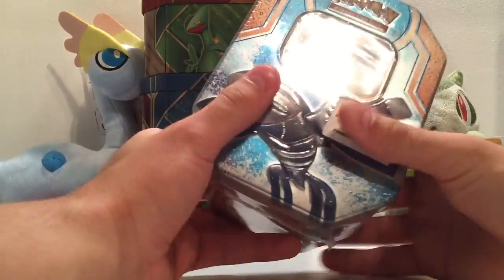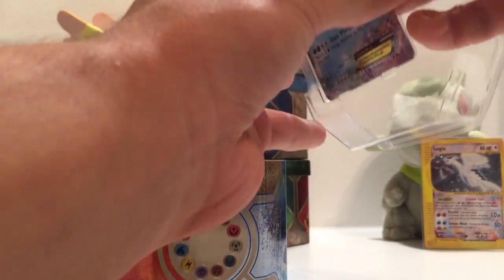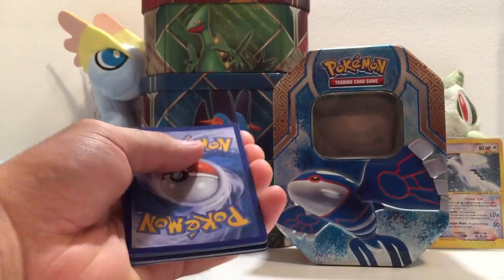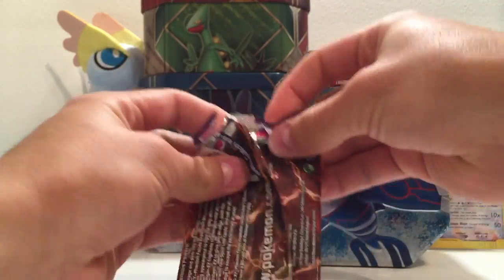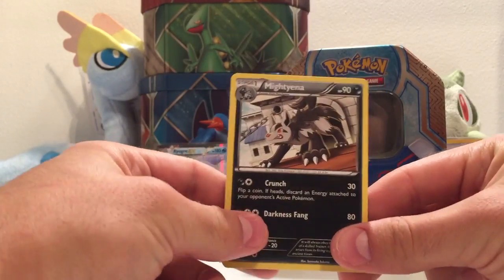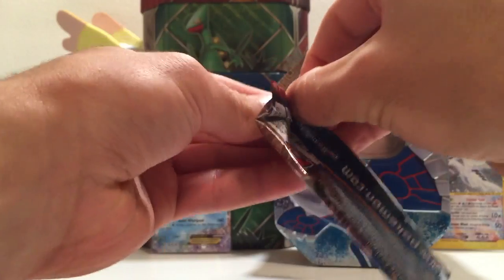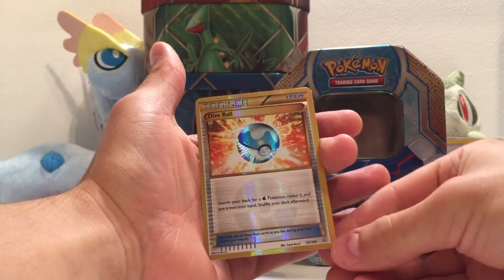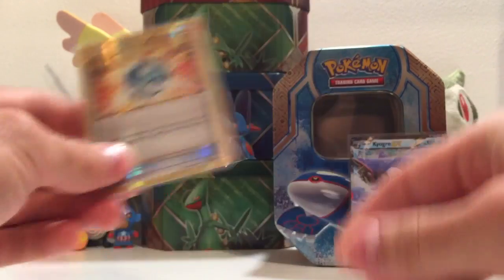KyogreEX Tin Unboxing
First YouTube video featuring an unboxing of the Primal Clash KyogreEX tin, with a great pull.